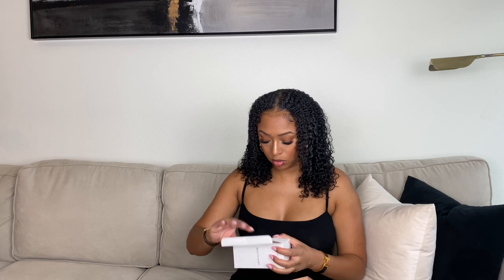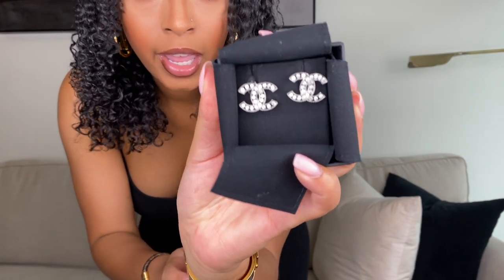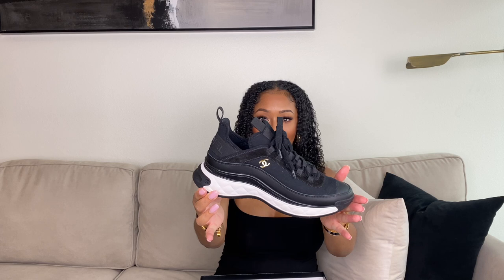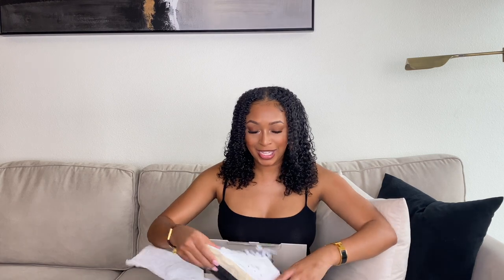LUXURY HAUL | CHANEL, LOUIS VUITTON, BALENCIAGA & MORE | SHAMIA UNIQUE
Thank you for 250 subscribers! I hope you guys enjoy this haul!

I forgot to put the fragrance notes in the video for the Louis Vuitton perfume, here they (and the link) are:
Cocoa, Peony accord, Litchi accord, Patchouli heart, Turkish rose absolute, Ginger, Bergamot

Chanel shoes and earrings are in store only!